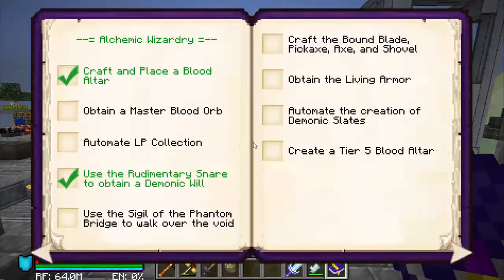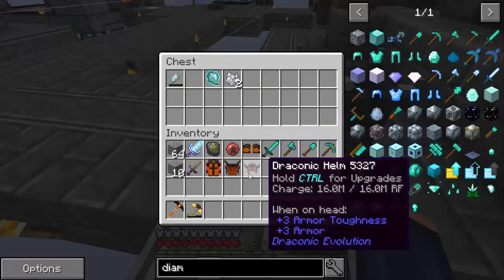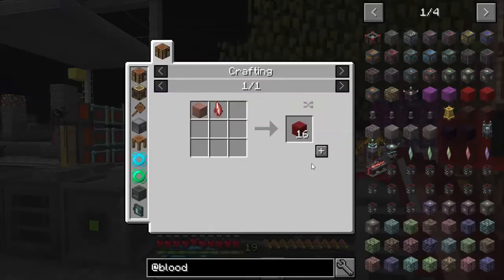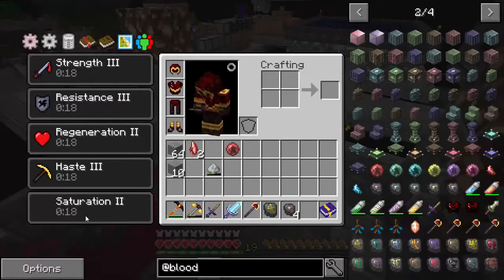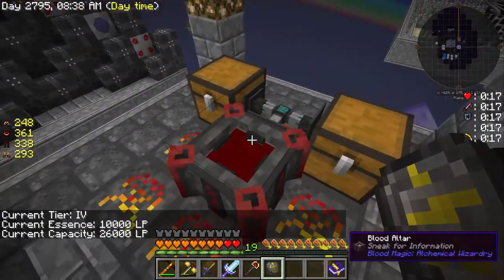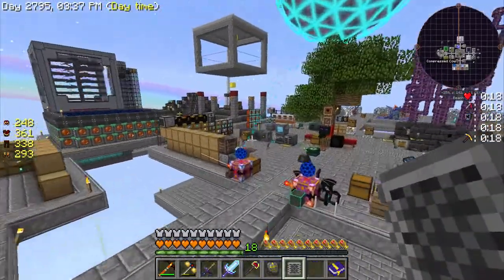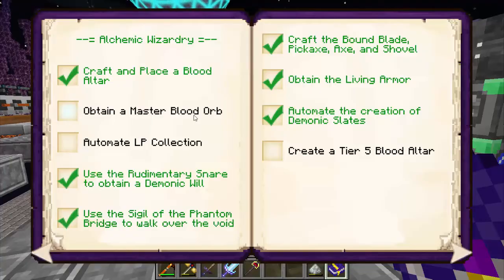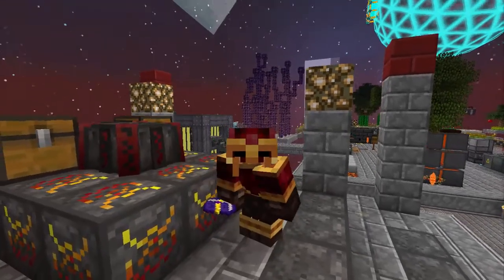Ep 61 / Blood Magic Part 2/ Sky Factory 3.0 / FTB / Minecraft / Tutorial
Episode 61 - Today we do 5 achievements (Master Blood Orb, Sigil of the Phantom Bridge, Craft Blood Magic Armor, Craft Blood Magic Tools and Automatically make Demonic Slates!  We also Upgrade our Blood Altar from level 3 to level 5!

Guest Host -

Achievements:
* Obtain a Master Blood Orb
* Use the SIgil of the Phantom Bridge to walk over the void
* Craft the Bound Blade, Pickaxe, Axe, and Shovel
* Obtain the Living Armor
* Automate the Creation of Demonic Slates